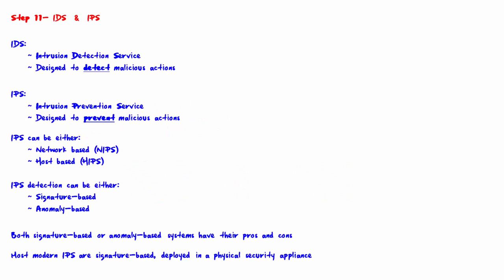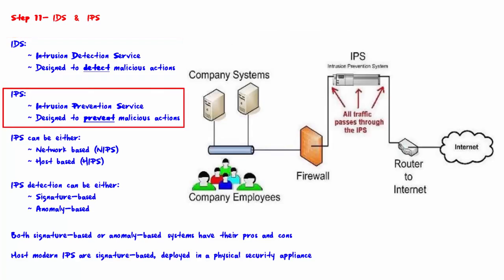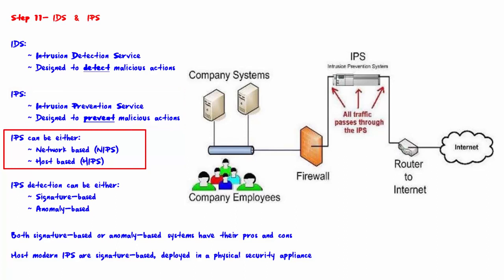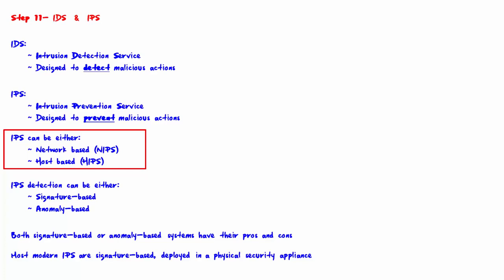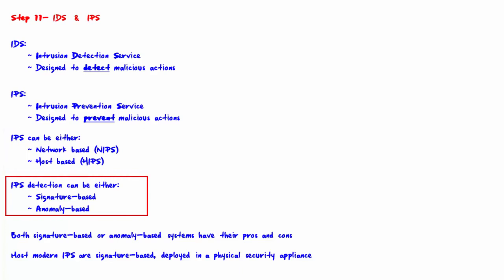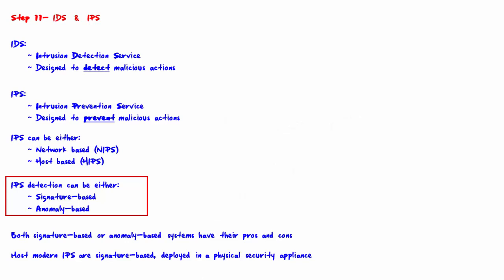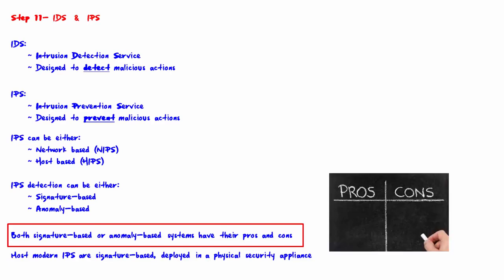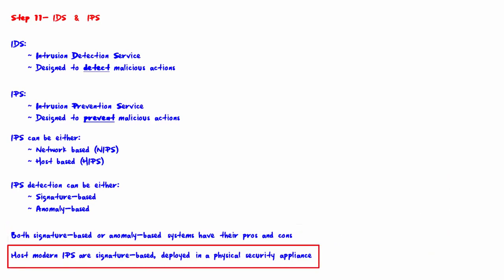Cyber Security Course 21 IPS Learn Internet Security